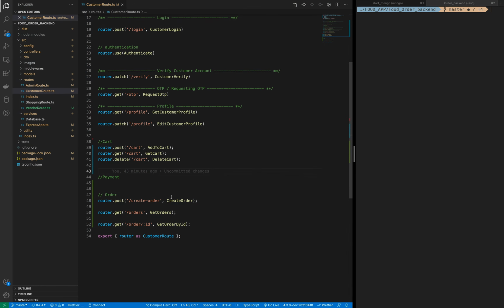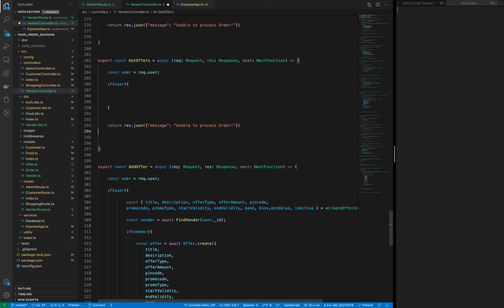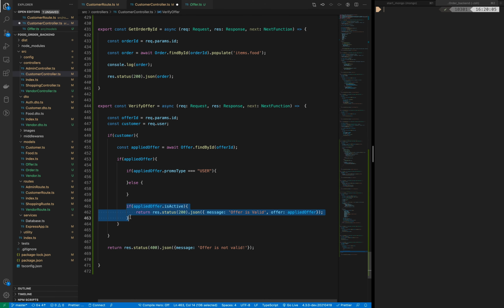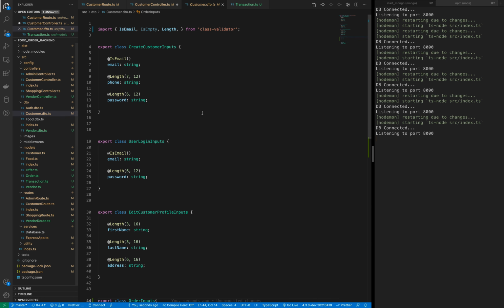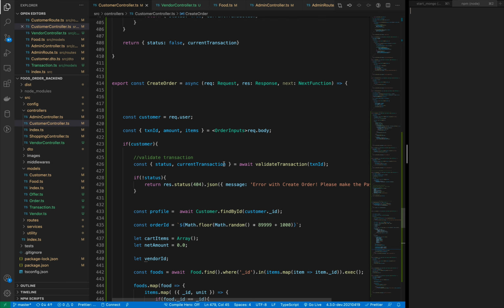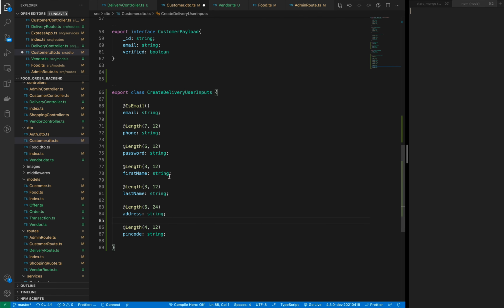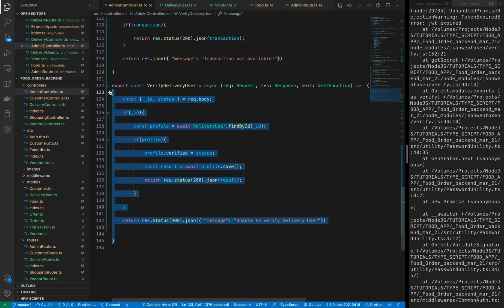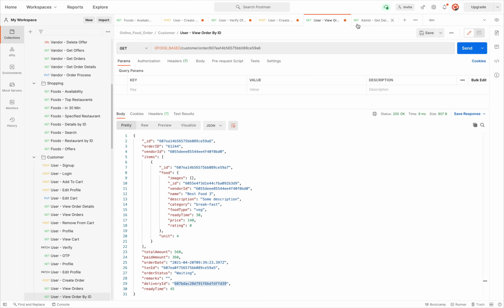Master Node.js: Implement Promotions in Your Food Ordering App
This is a backend tutorial series written on Typescript in NodeJS and Express. Throughout this series, we will cover a lot of topics to make a production-ready backend which we will deploy on cloud manage by Kubernetes in the docker containers. I hope my contribution will help people out there to make such an application.

Your encouragement is very very important to accomplish the final output.

Here is the Starter project link rest of all episodes you need to follow the code along with me.